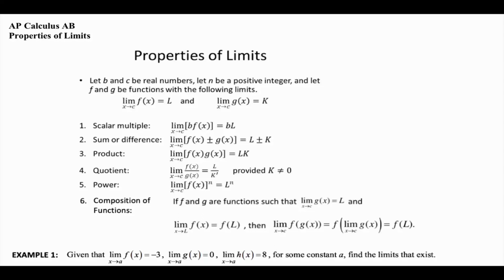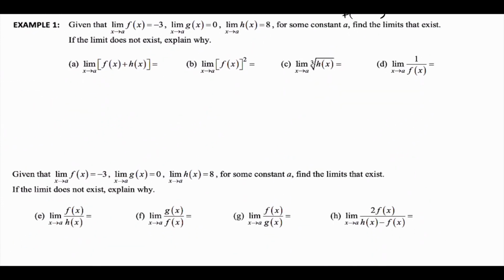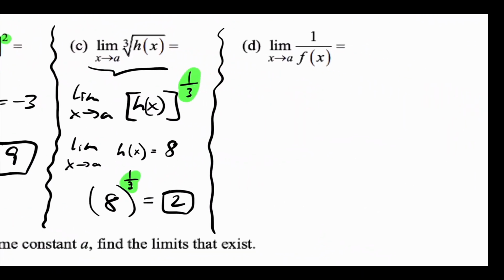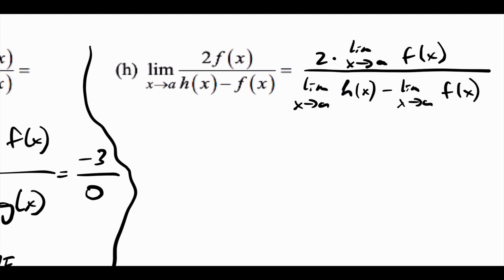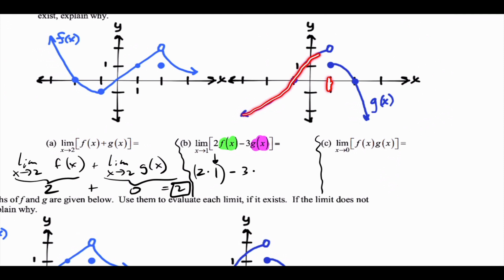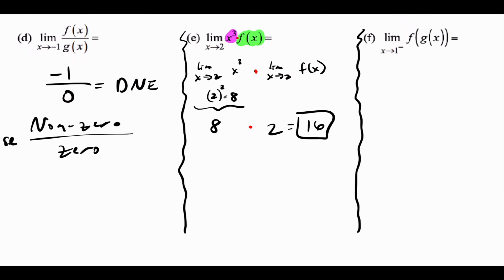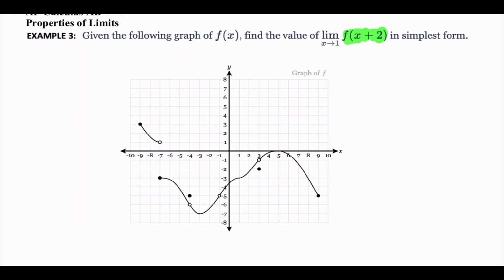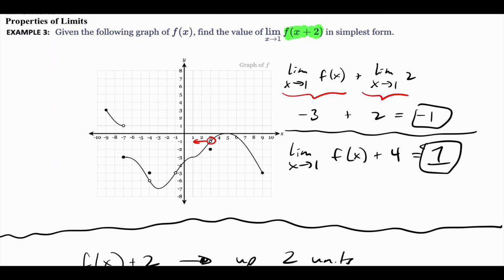9/5 - Properties of Limits